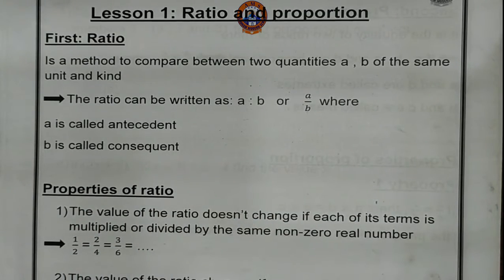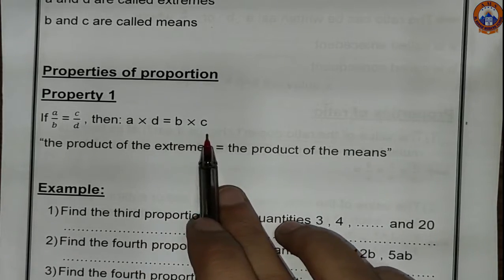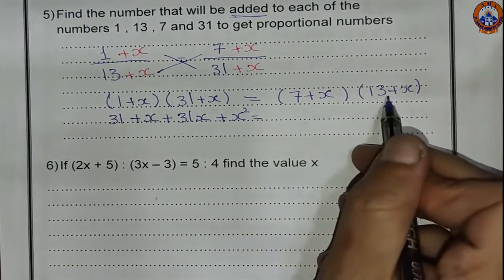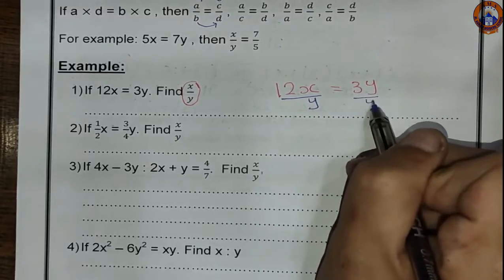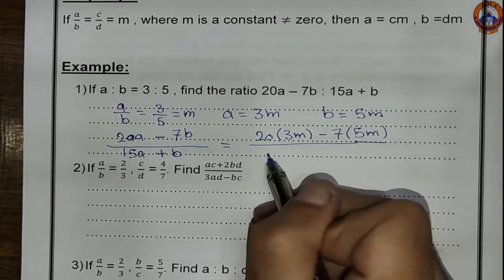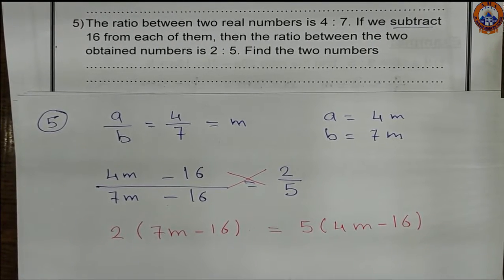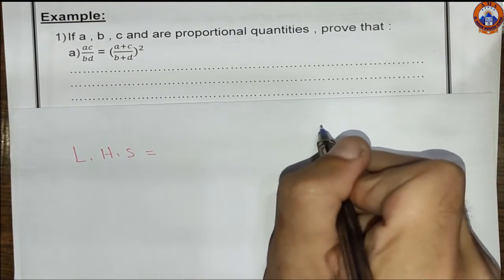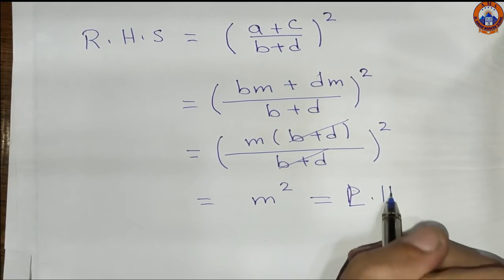prep 3 math ratio and proportion